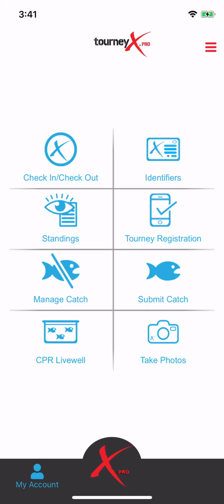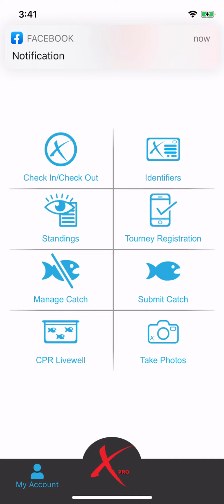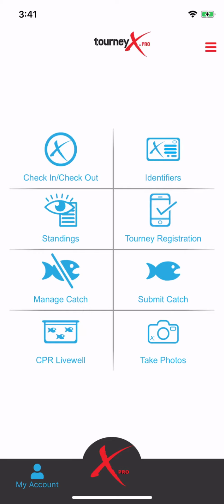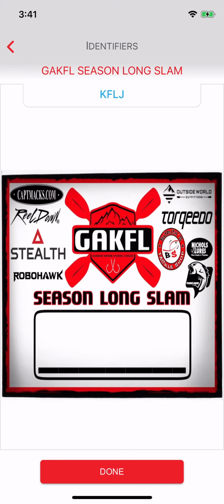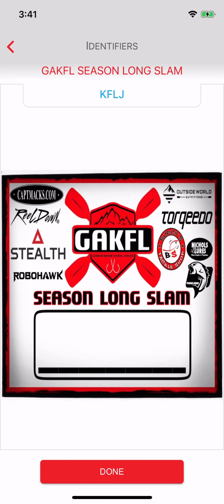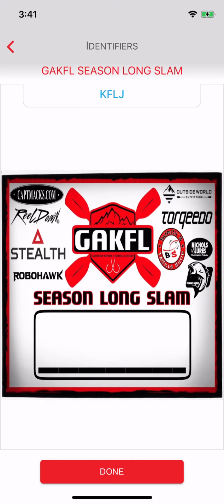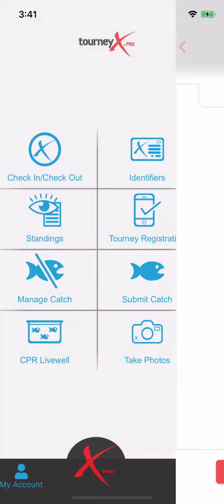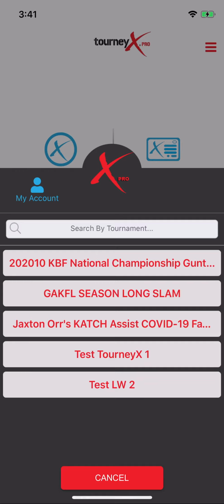TourneyX Pro - Identifiers